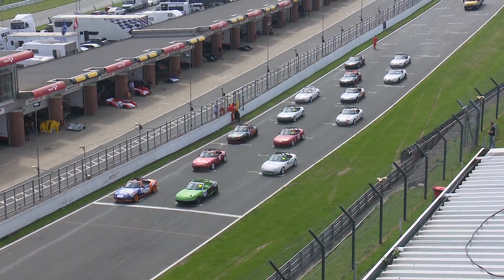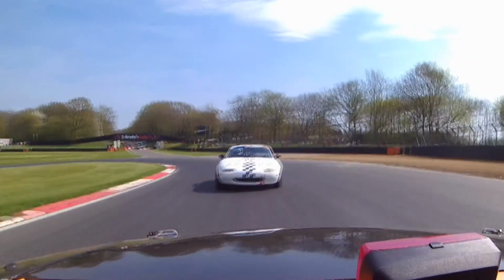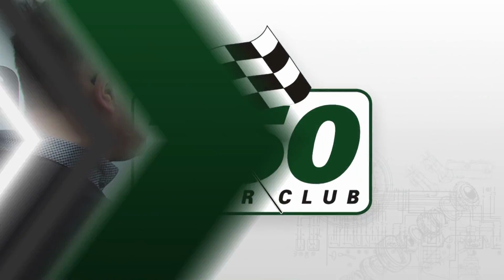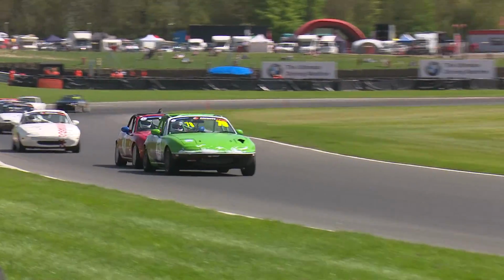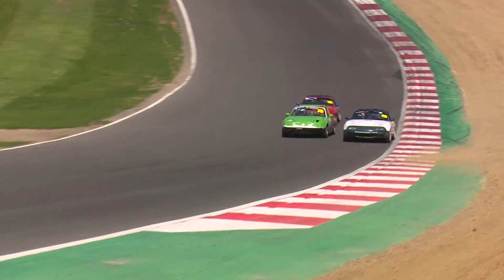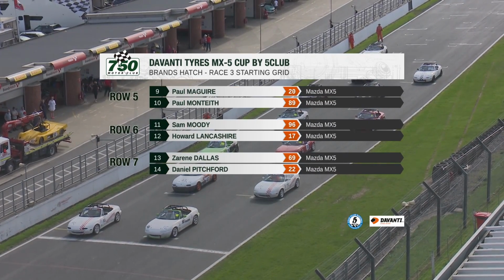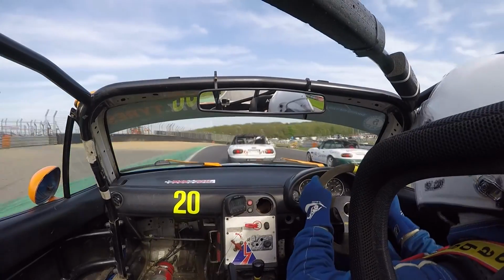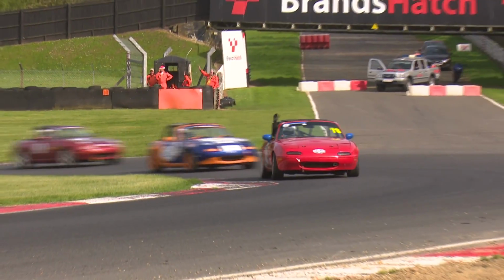Davanti Tyres MX-5 Cup Championship by 5Club Racing - Brands Hatch 2018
Catch up on all the Brands Hatch 2018 action from 750 Motor Club - The UK's Home Of Affordable Motorsport